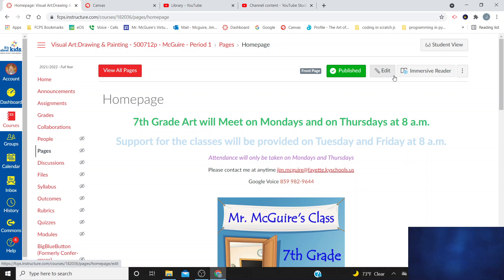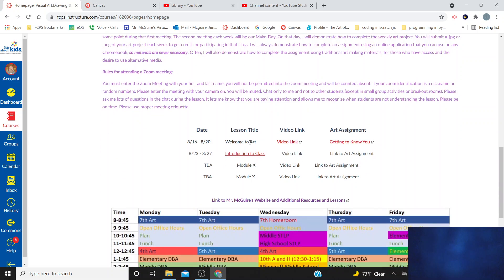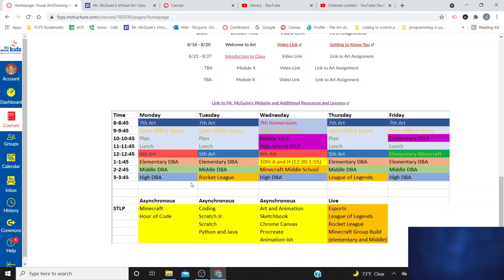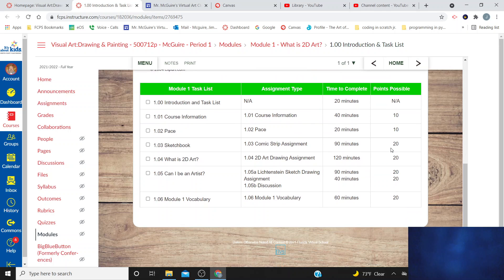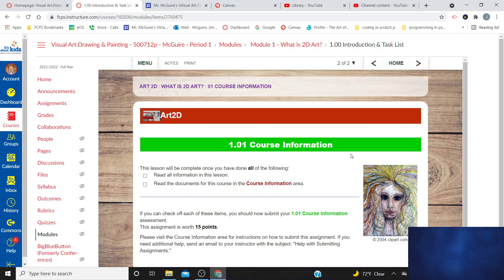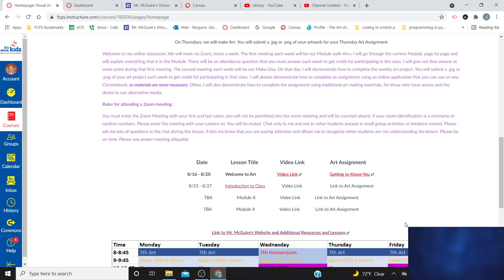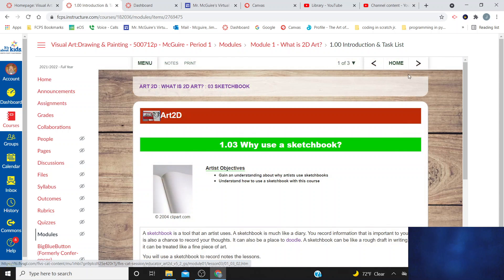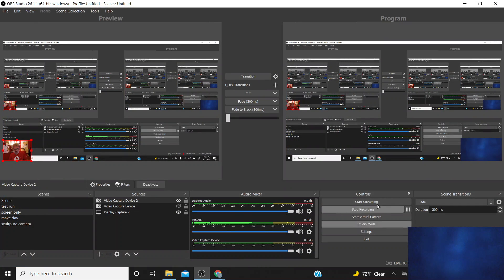elementary mcguire 2021 7th grade introduction lesson